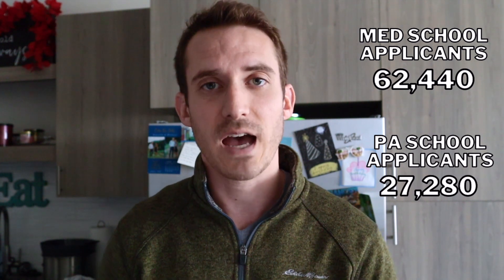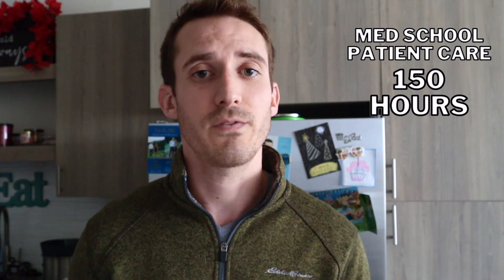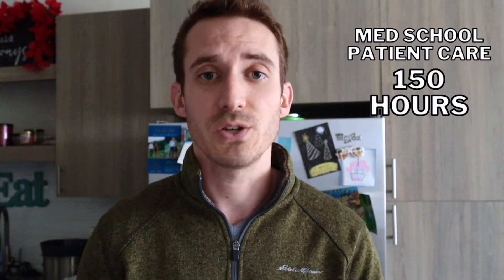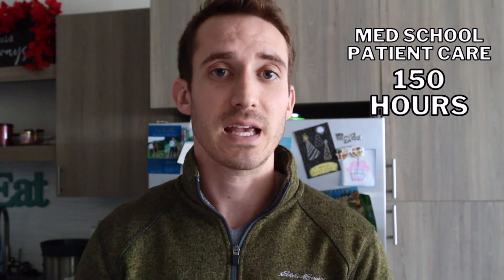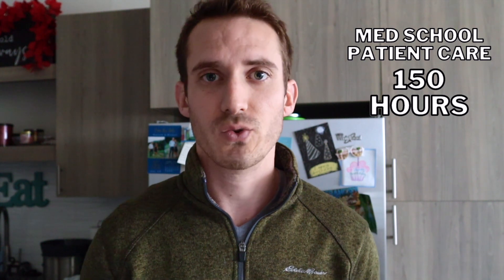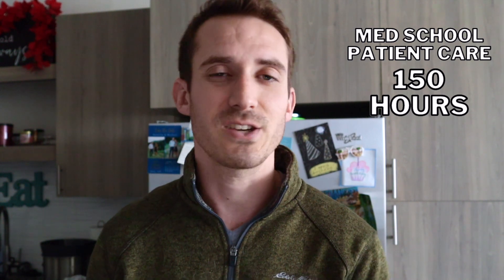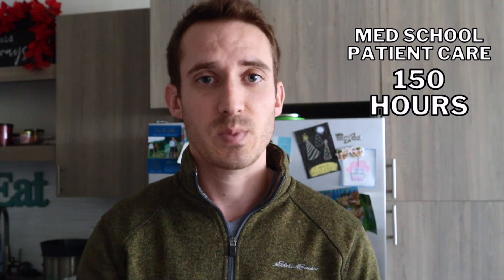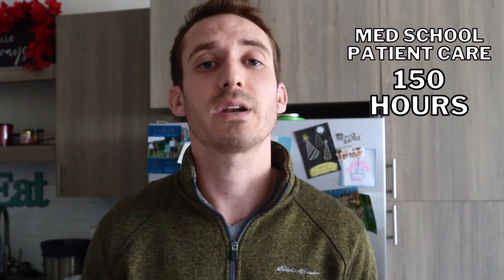PA SCHOOL vs MED SCHOOL (which is easier to get into?)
I think most people think it's much easier to get into PA school over Medical school, but in this video you will see if that is actually true or not. There are many benefits to going to PA school, but is it truly easier to get into?

🩺 USMLE/COMLEX Board Prep Q Bank ($25 off)

CAMERA GEAR
Canon M50
Rode VideoMicro

I do not represent my Univsersity in any way. Everything I say are my own thoughts and opinions.